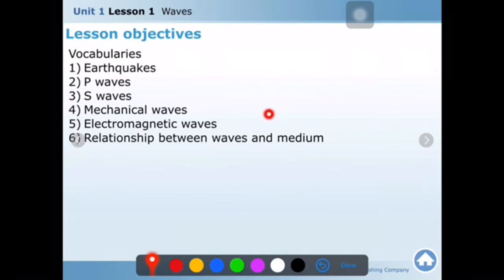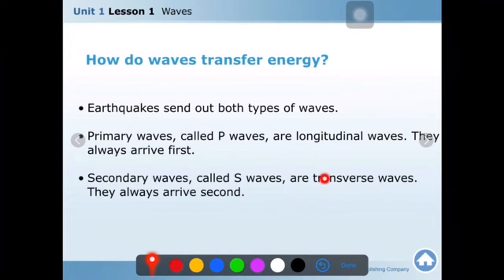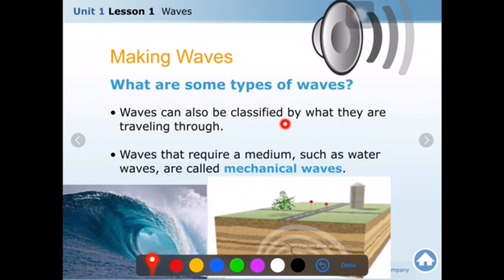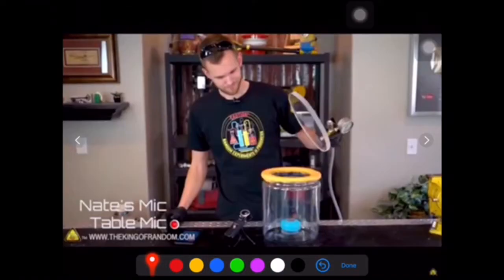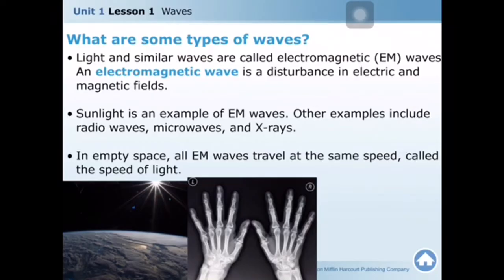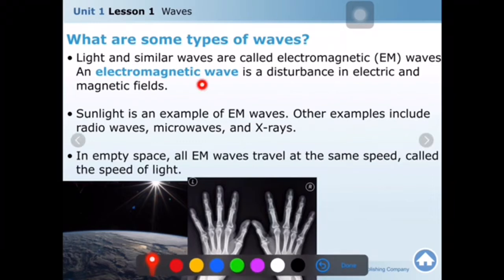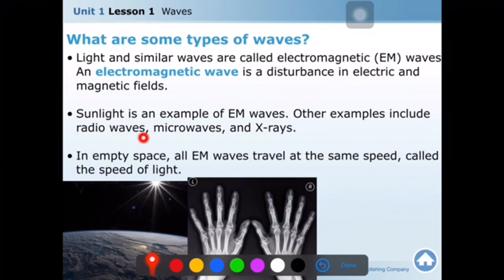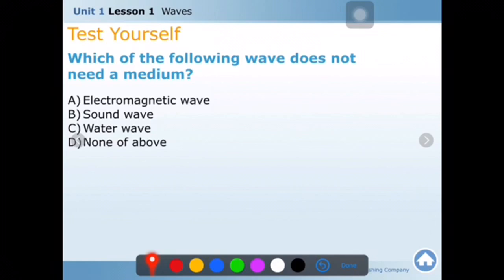Introduction to waves part 2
Earthquakes
P waves
S waves
Mechanical waves
Electromagnetic waves
Relationship between waves and medium
Science middle school
Electromagnetic waves
Sound waves
Physics
Science
NGSS
Next generation Science Standards
American curriculum
Learn science
Free science courses
Science lesson
Science session
Learn physics
American curriculum